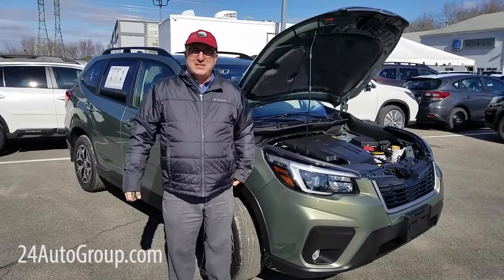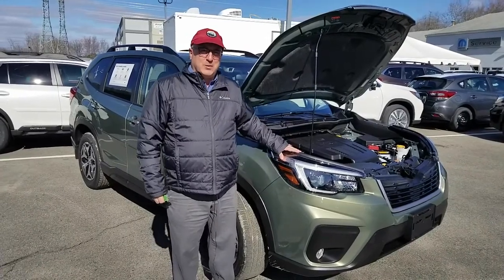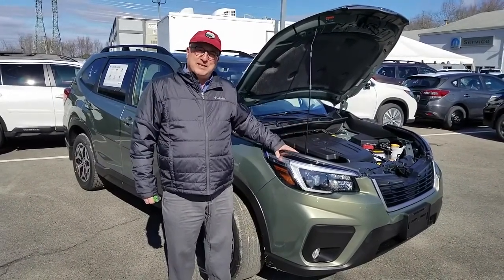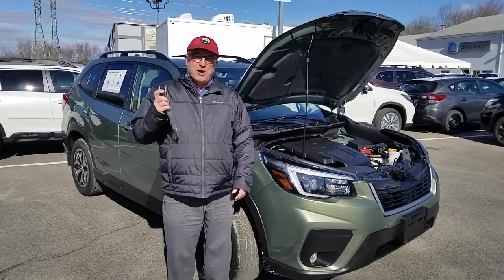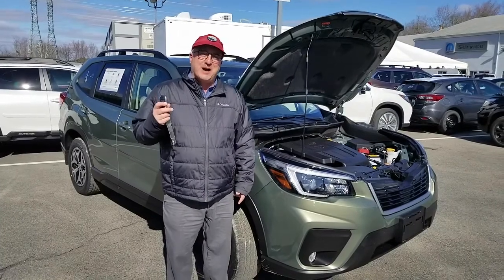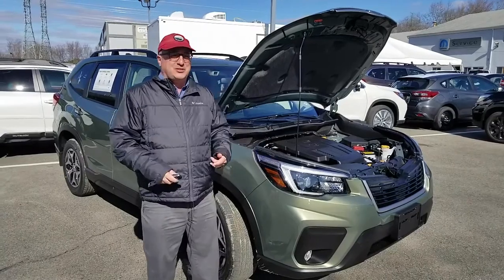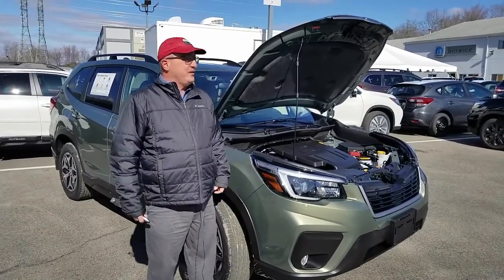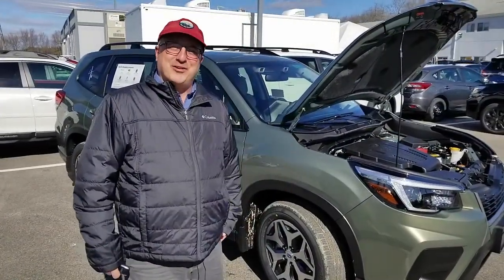2021 Subaru Forester Premium